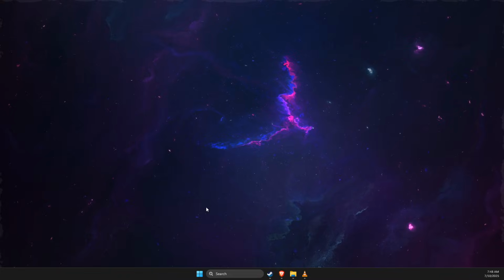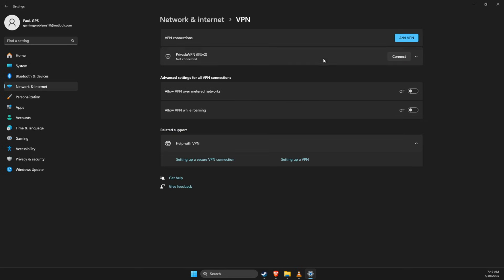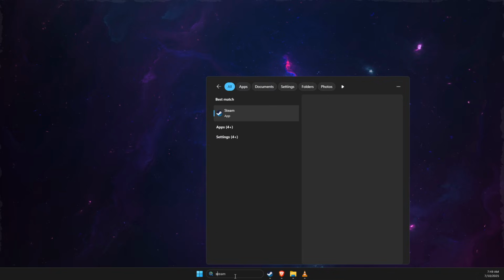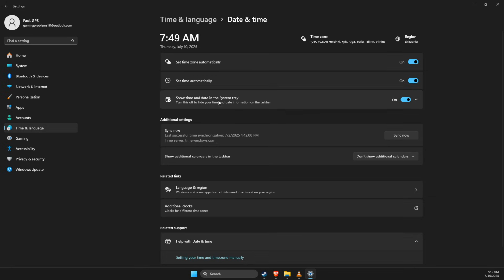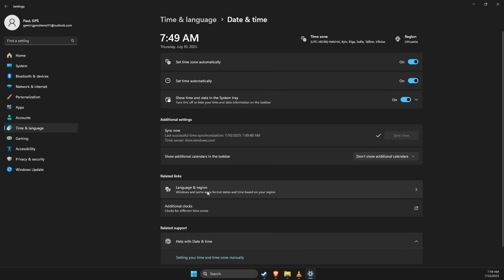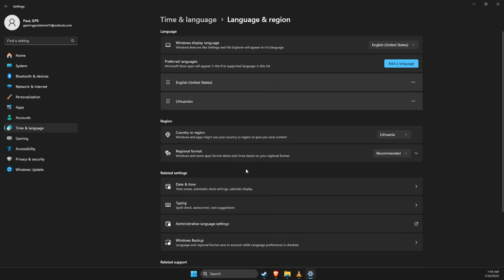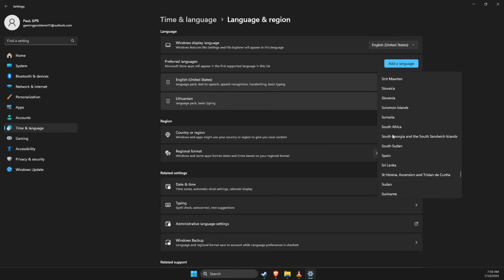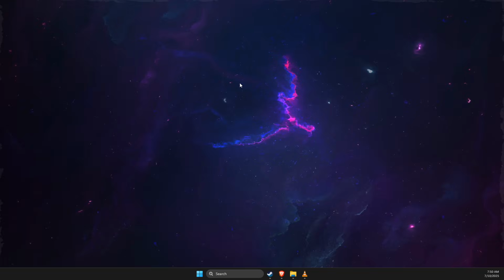Fix Sorry, We Are Unable to Handle Your Request At This Time in Rockstar Games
In this video I will show you how to Fix Sorry, We Are Unable to Handle Your Request At This Time in Rockstar Games. It's really easy and it will take you less than a minute to do it!